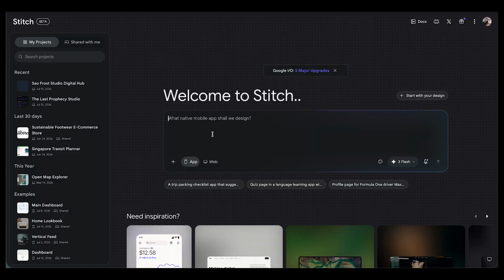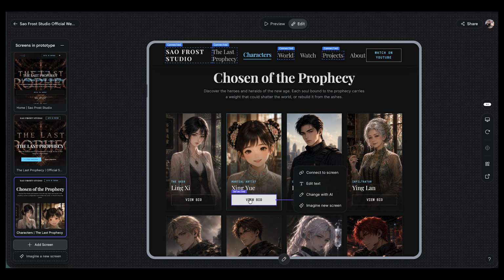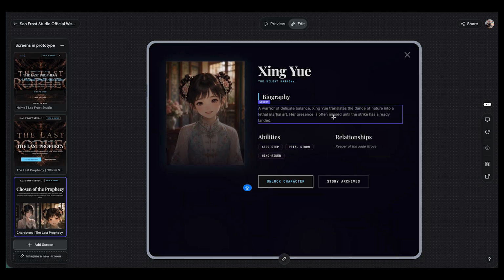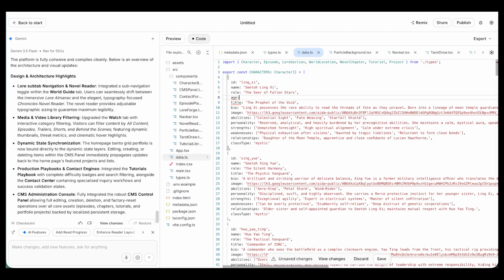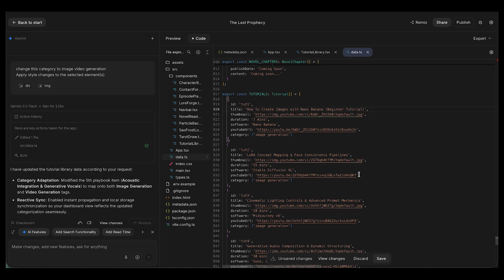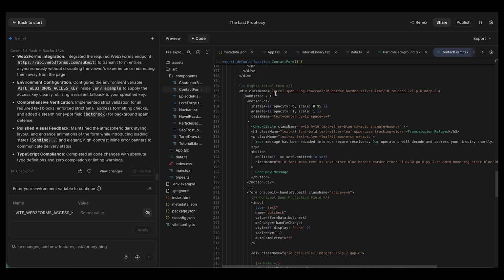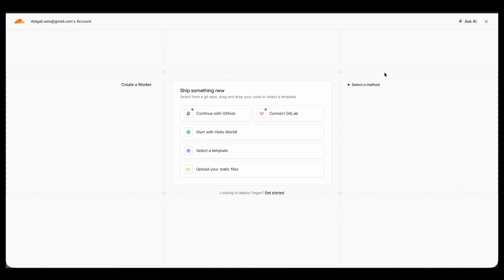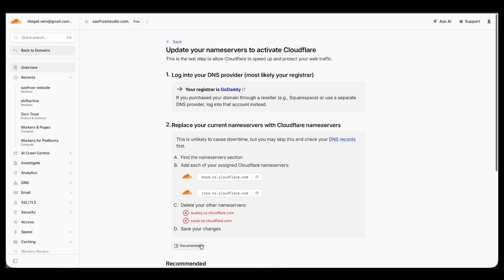How I Built the Official Website using Google AI Studio + Stitch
Keep your AI characters consistent -- get my free Starter Kit

Can you really build a professional website with AI using vibe coding?

In this video, I build the Sao Frost Studio website using Google AI Studio, Stitch, GitHub, and Cloudflare, from idea to a live website.

This isn't just another AI tool demo. I'm using these tools to build a real creative studio website that showcases my original AI-animated series, The Last Prophecy.

If you're interested in AI web development, vibe coding, no-code workflows, or building real projects with AI, this tutorial will walk you through the complete process.

Tools Used
• Google AI Studio
• Google Stitch
• GitHub
• Cloudflare Pages

On this channel, I share how I build real projects with AI, including:
• AI websites
• Vibe coding
• AI filmmaking
• Original storytelling
• End-to-end creative workflows